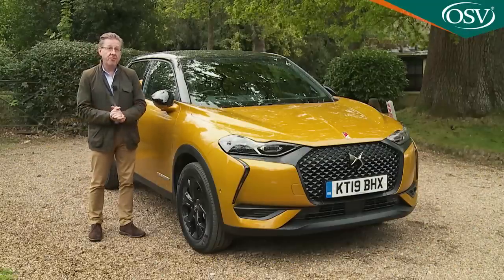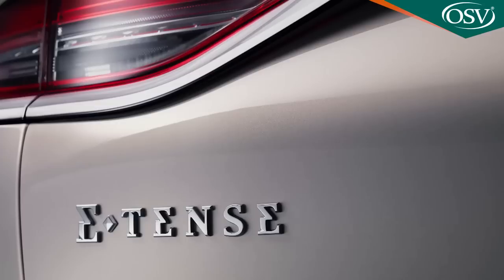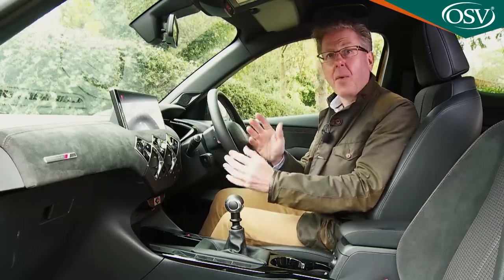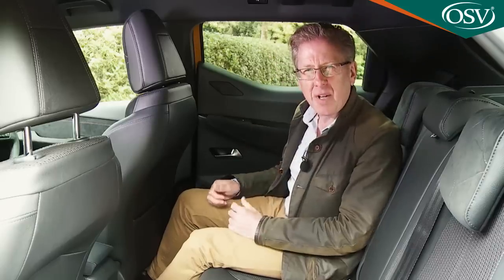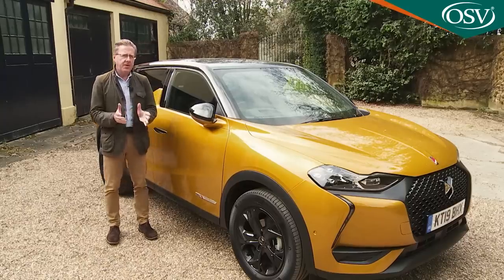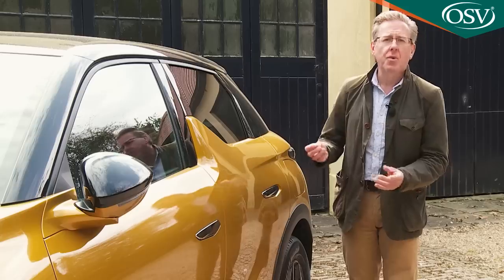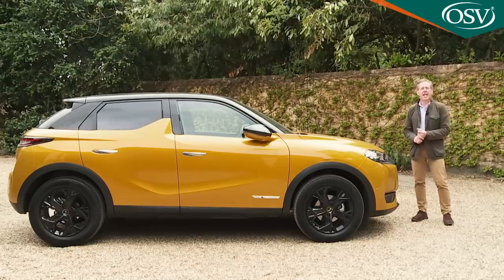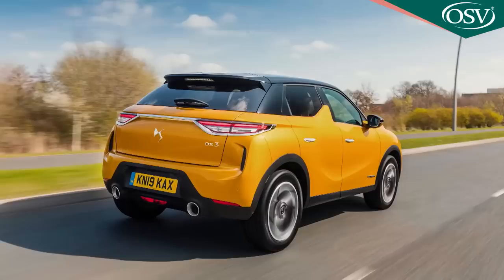DS3 Crossback 2019 - A refreshing small SUV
The DS 3 Crossback is hardly inexpensive but in compensation it's a satisfyingly desirable take on small SUV motoring. The design is individual, the cabin feels special and it's well equipped. Plus the combustion engines are willing and economical - and there's the option of full-electric technology if you want it. This is the car that should really move the DS brand forward.

Background
Here's an interesting stat. it won't be long before SUVs account for a quarter of all car sales. And premium brands account for 11% of all worldwide car production but 37% of automotive segment profits. Which explains why the Peugeot/Citroen conglomerate needs the DS brand. And why the DS brand needs this car, the DS 3 Crossback.

It's taken the DS marque some time to get off the ground. The DS3, DS4 and DS5 hatches the company kicked off with were re-badged Citroens that struggled to justify premium pricing. But we were promised bespoke DS designs that would. The mid-sized seven-seat DS 7 Crossback was the first of these. This smaller DS 3 Crossback is the second.

Driving Experience
Under the bonnet, things are fairly familiar - in the case of the combustion engines anyway. DS offers the PSA Group's usual three cylinder 1.2-litre PureTech unit in 100hp manual form (a six-speeder), or with 130 or 155hp mated to EAT8 eight-speed automatic transmission with column-mounted shift paddles. There's also a manual 1.5-litre BlueHDi 100 diesel, which is interesting because diesel power is rapidly becoming a novelty in the SUV 'B' segment. You might buy the diesel for its economy but its pulling power (250Nm) isn't very much different to what you'd get from the PureTech 155 petrol unit. As usual amongst premium models, you get a driving modes system, this one offering 'eco', 'normal' and 'sport' settings.

The alternative to all these units is the all-electric 'E-Tense' variant you can ask your dealer about. This develops 132bhp and uses a 50kWh battery pack (mounted in an 'H' configuration below the front and rear seats) that allows for a claimed 186-mile WLTP-rated driving range. Torque of 260Nm allows the DS 3 Crossback E-Tense to sprint from rest to 30mph in just 3 seconds and reach 62mph in 8.7s. As is the current trend, there's plenty of semi-autonomous driving technology on offer (most of it optional). The 'DS Drive Assist' package combines 'Active Cruise Control' and 'Lane Keeping Assist' in a form that sees the vehicle managing both steering and speed.

Styling's an emotive subject but most will probably agree that this car offers a more interesting take on 'B'-segment supermini-based SUV design. It's 4.17-metres long, 1.79-metres wide and 1.53-metres high, which means that it sits amongst the bigger contenders in this segment - cars like the Honda HR-V and the Audi Q2. The DS 3 Crossback sits on the PSA Group's new CMP platform, the same as that used for new-era versions of the Peugeot 208 and the Vauxhall Corsa.

Inside, there's an over-riding diamond-shaped theme - the digital instrument pack, the dashboard switches, the air vents and many other interior fitments all bear this shape. Cabin trim is based around your choice of five 'Inspiration' packages - 'MONTMARTRE', 'BASTILLE', 'PERFORMANCE Line', 'RIVOLI' and 'OPERA'. You get a reasonable array of storage compartments including cup holders and a broad, functional sliding armrest. The seats are particularly comfortable thanks to a special bi-density foam the brand has developed. But over-the-shoulder vision is somewhat compromised by the rear 'D'-pillar. In the rear, the window line in the rear is rather high, so if you've got kids, you might want to make sure they're OK with that. And the boot capacity, though reasonable at 350-litres, is a little down (50-litres) on what you'd get in a rival Audi Q2.

DS 3 Crossback pricing ranges from around £21,500 to nearly £33,000. There are four standard trim levels - 'Elegance', 'PERFORMANCE Line', 'Prestige' and 'Ultra Prestige' - which feature distinctly styled interior packages (DS calls then 'Inspirations'), most themed and styled around the perceived ambiance of various Parisian districts. Even 'Elegance' variants are well equipped, featuring 17-inch Grey Anthracite diamond-cut alloy wheels, rear parking sensors and a 'Safety Park', which includes an Emergency Braking System, Lane Keeping Assist, Speed recognition and Intelligent Speed Adaptation.

Other standard features include an alarm system, a space saver spare wheel, air conditioning and a 7 inch touchscreen, with 'Apple CarPlay' and 'Android Auto' smartphone-mirroring, Bluetooth and a DAB digital radio with eight speakers. Further up the range, there are larger wheels and classy stitched leather interiors.